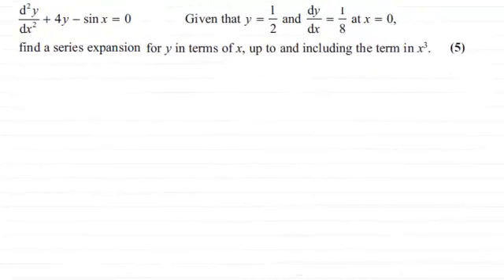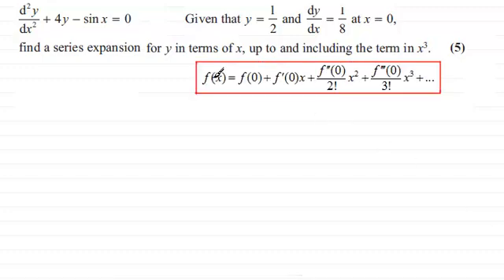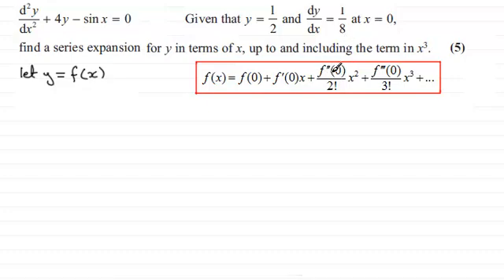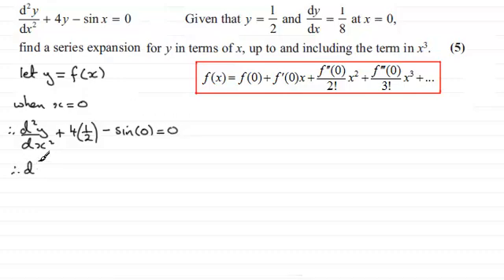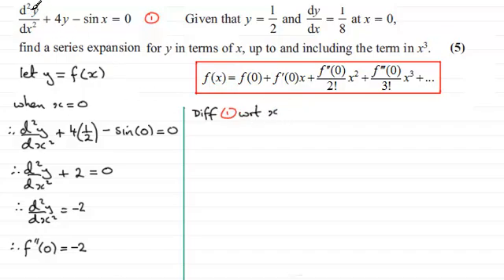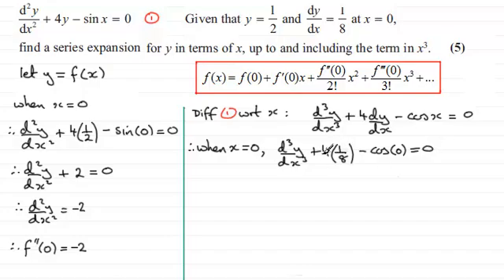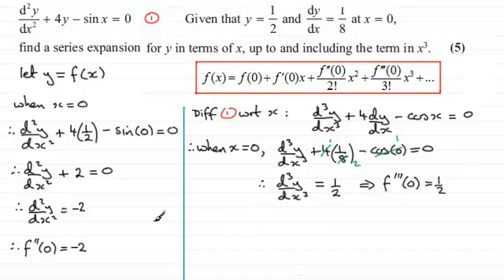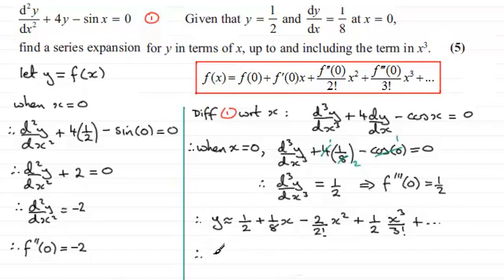Maclaurin's Series to solve a Differential Equation : FP2 Edexcel June 2013 Q3 : ExamSolutions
for the index, playlists and more maths videos on Maclaurin's series and other maths topics.